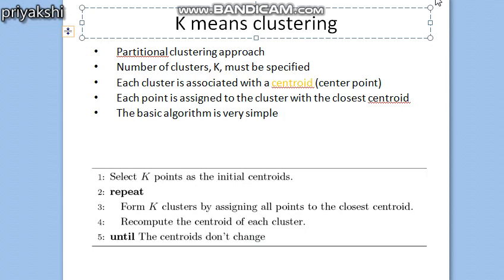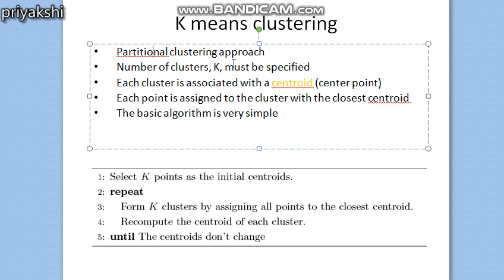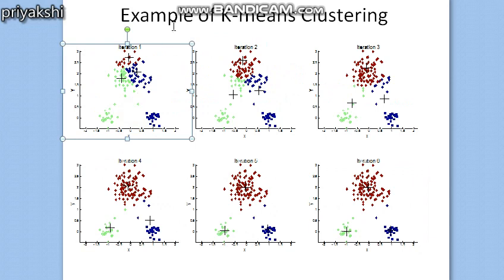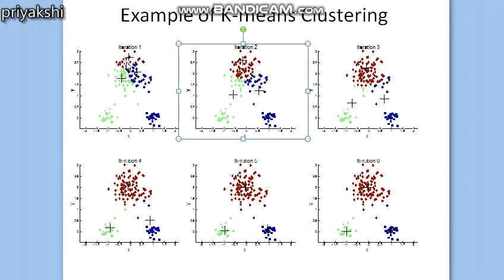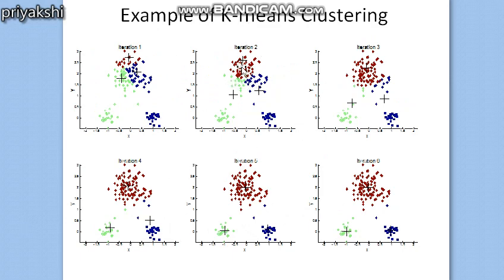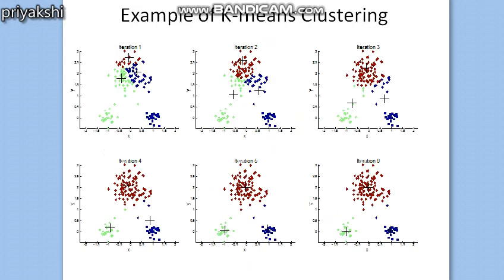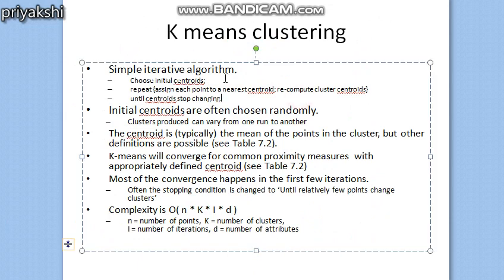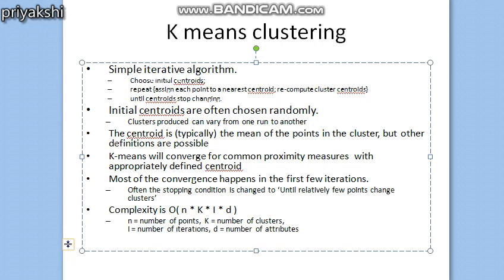DM 17: kmeans clustering algorithm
This video tells you about the basic  k means clustering algorithm